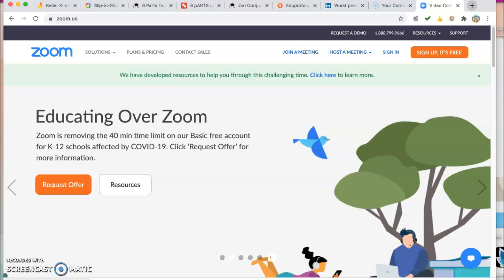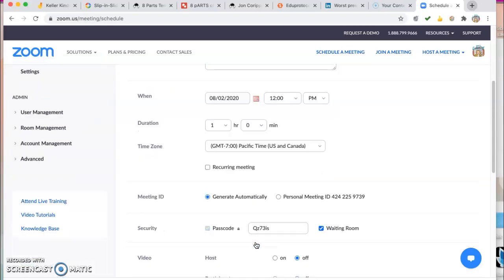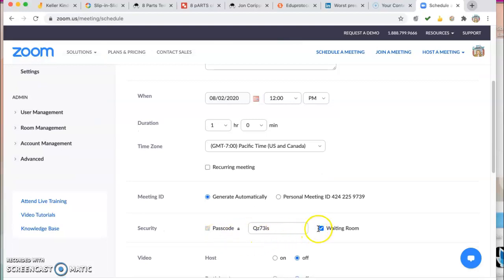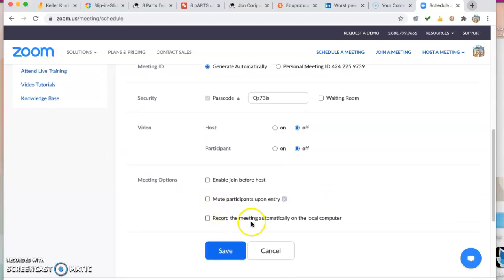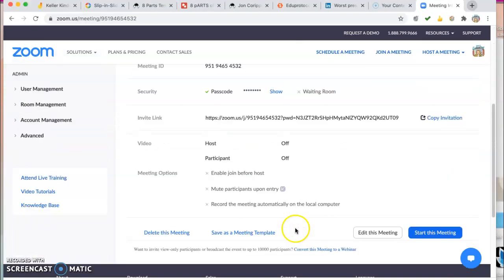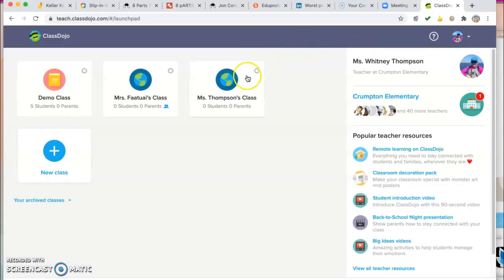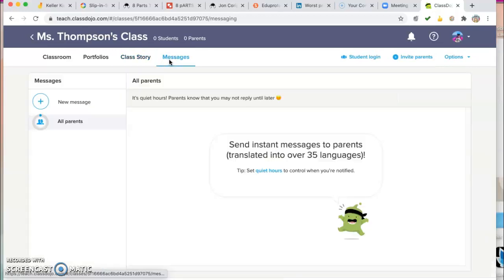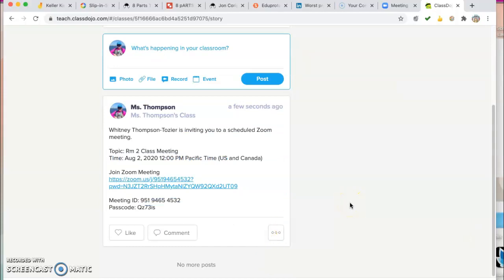How to Schedule Zoom and Post on Class Dojo